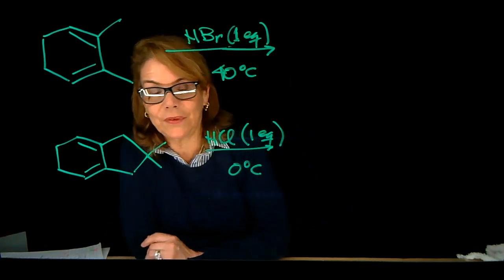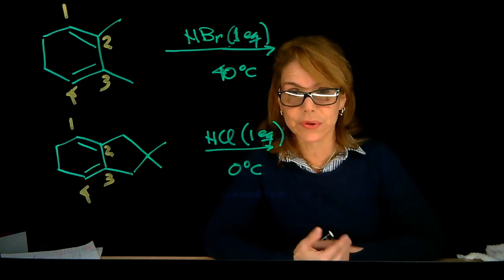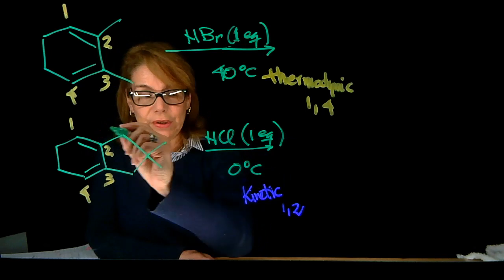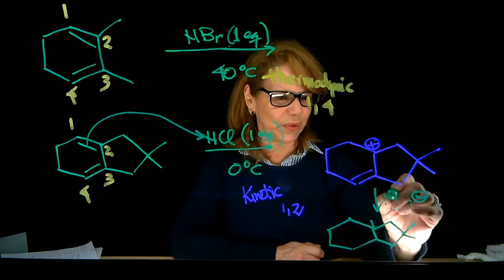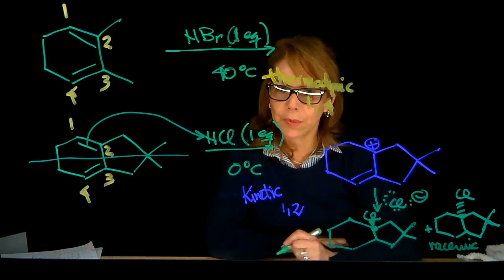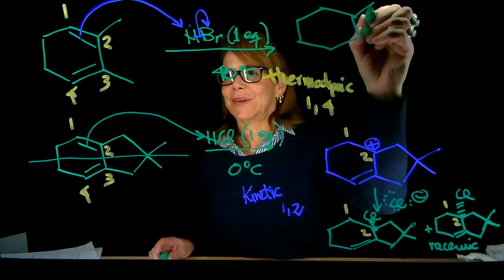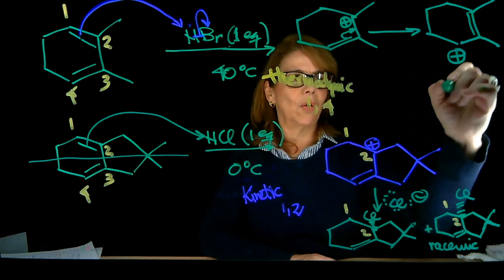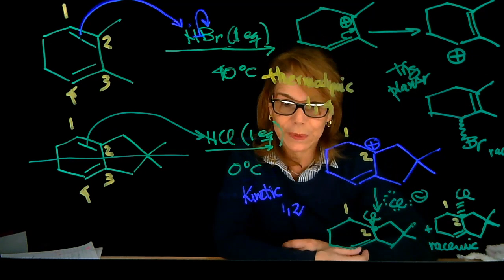Diene addition problems predicting product- Dr. Tania CS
Electrophilic addition problems predicting products. Hydrohalogenation reactions, achiral diene, products with a chiral center.